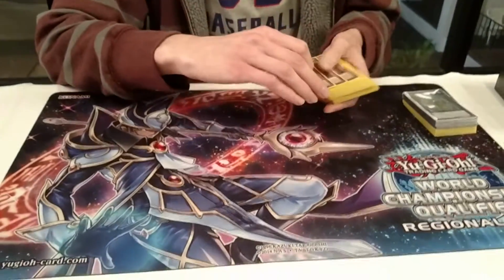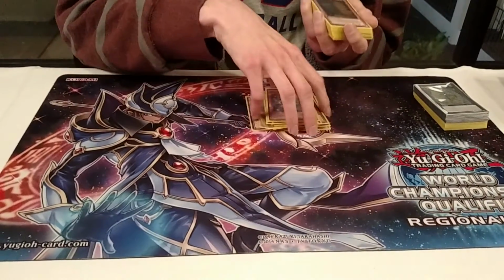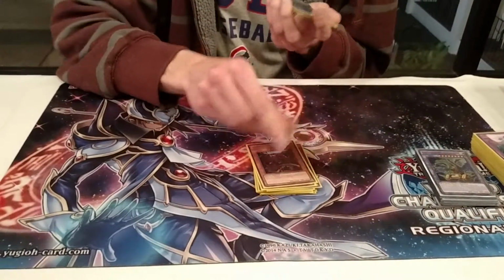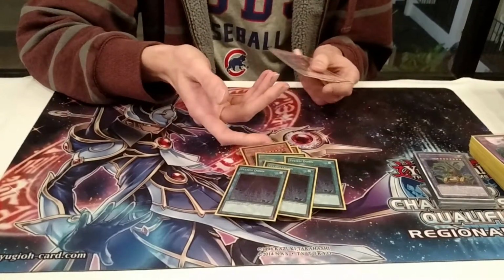Trevor Johnson 6th Place Altoona, IA Regional - ABC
Hey guys here is Trevor Johnson's ABC deck that got sixth at the Altoona Regional this weekend.